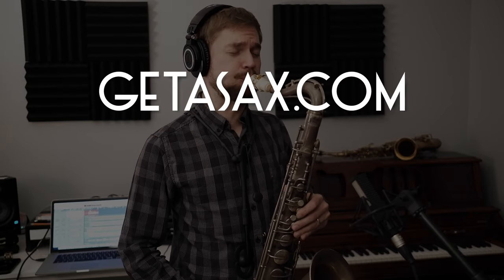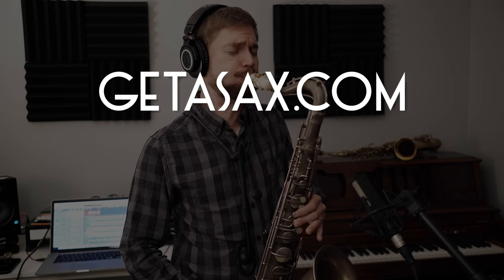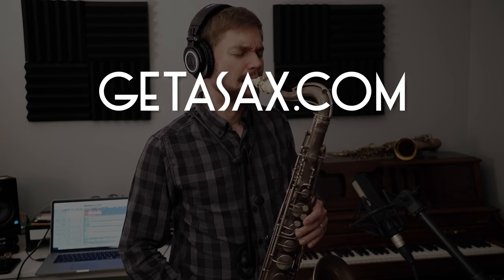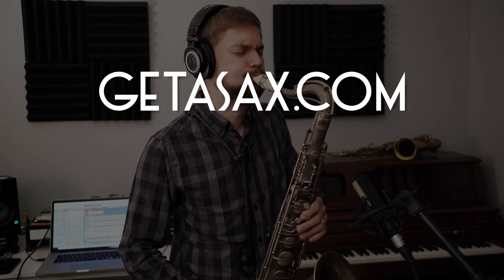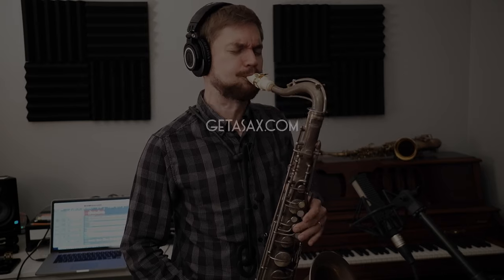GS Slant Sound Samples - Keenan McKenzie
Keenan is playing the 7* tip. Available here in 5* through 9* tips!

Keenan McKenzie regularly travels across the US with dance-oriented swing ensembles such as The Mint Julep Jazz Band, Michael Gamble & The Rhythm Serenaders, and The Jonathan Stout Orchestra featuring Hilary Alexander. In recent years, he has also been fortunate to perform in Italy, South Korea, Slovenia, and France, Keenan frequently plays straight-ahead jazz with the North Carolina Jazz Repertory Orchestra and delivers energetic party music with The Shakedown.